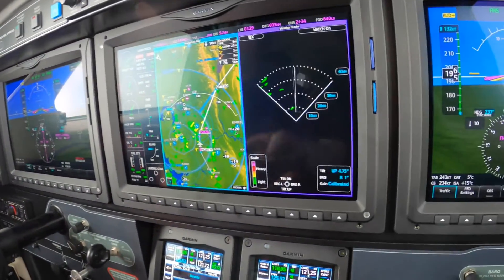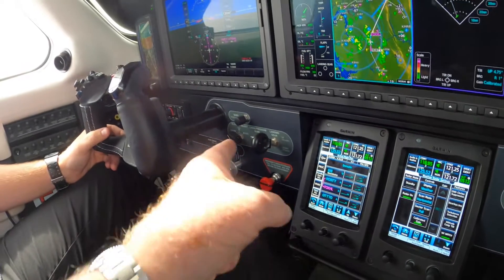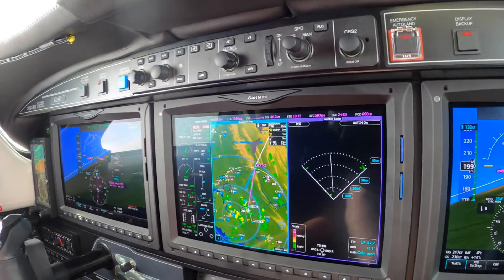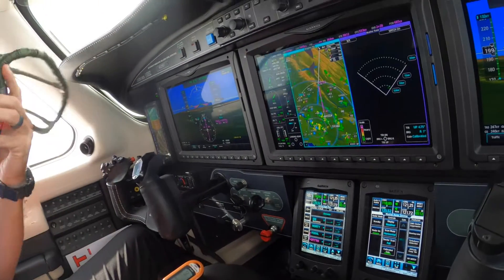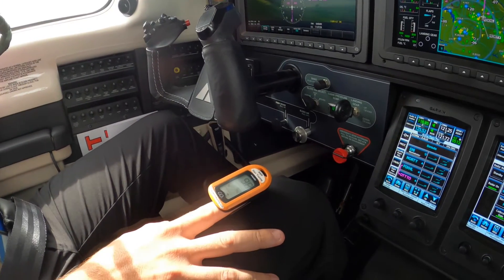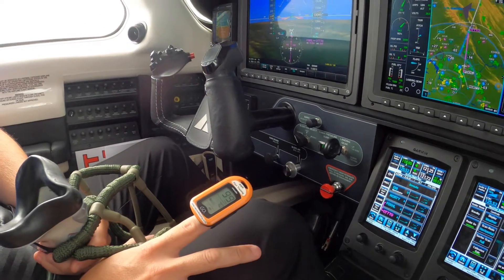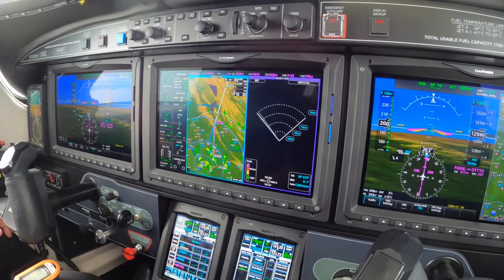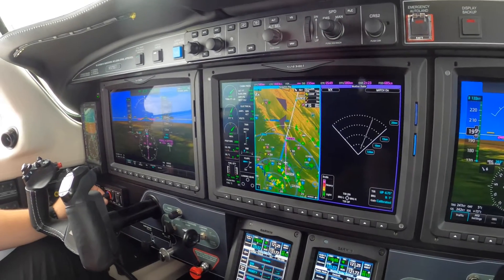Demonstration Scenario: Smoke In The Cockpit Piper M600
Ride along with Master Instructor Dick Rochfort on an in-flight demonstration of the Piper M600 aircraft. Dick's well documented, disciplined procedures ensure the safety of this challenging flight. Dick Rochfort is a full-time pilot trainer specializing in the Piper PA46 M600, M500, M350, Matrix, Malibu, Mirage and Meridian aircraft. He provides pre-purchase valuation, training, corporate service and expert witness services worldwide.